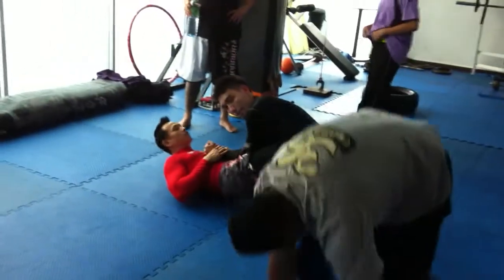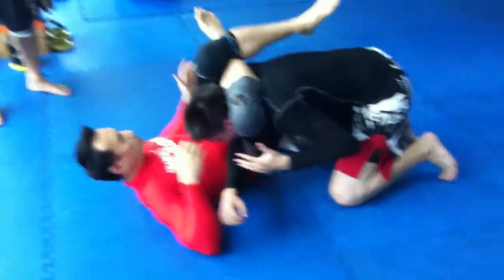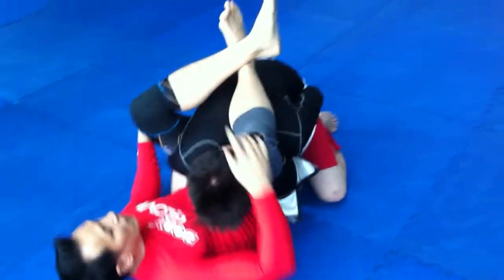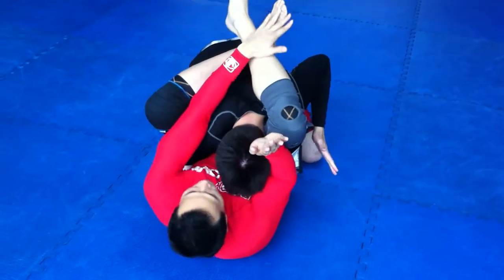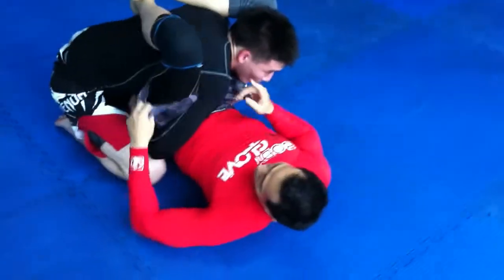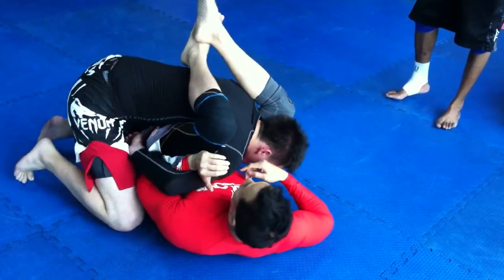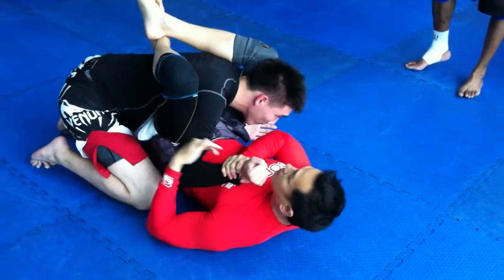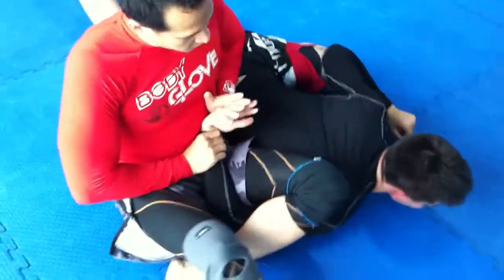Chinese New Year - MMA class @ Bangkok Fight Club